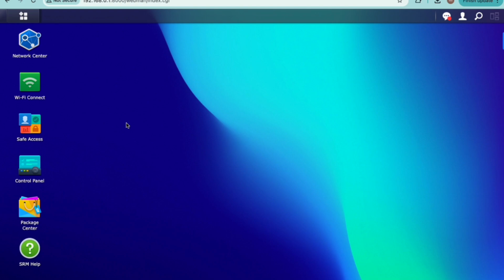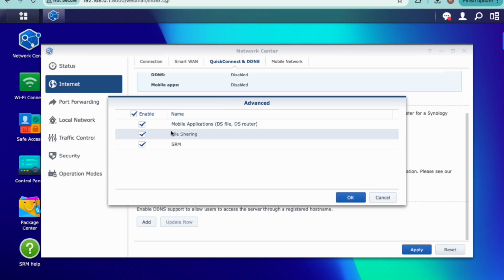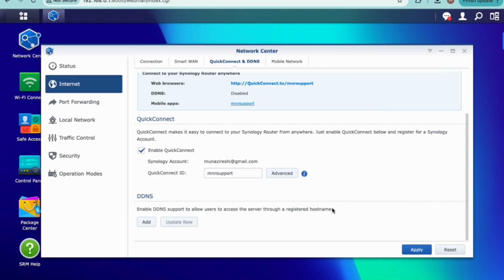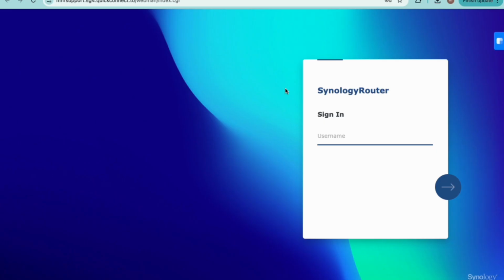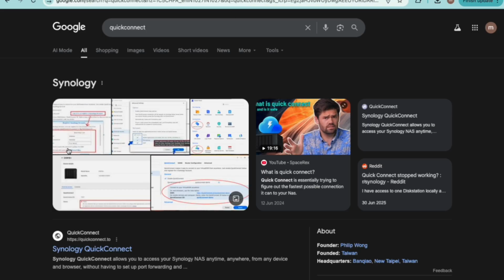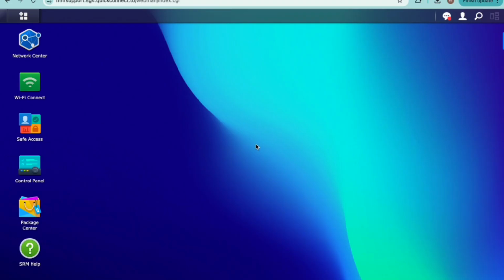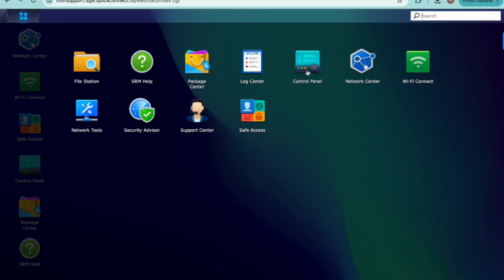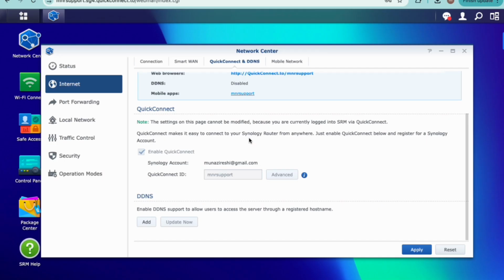SRM QuickConnect Explained – Access Your Synology Router Remotely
Discover how to use QuickConnect in Synology SRM for secure remote access without complex network settings.

What You’ll Learn:
How to enable QuickConnect
Using QuickConnect ID for remote login
Security tips for remote access